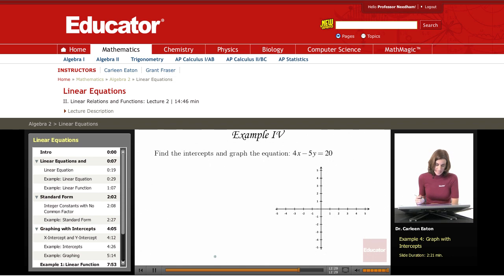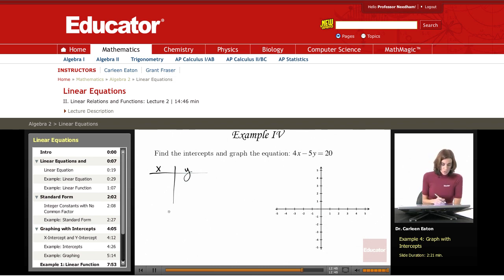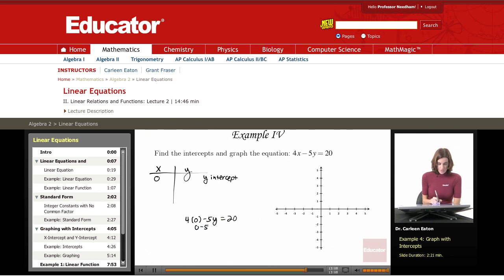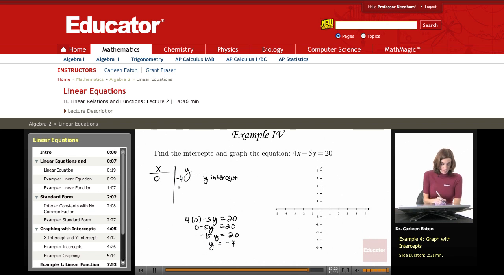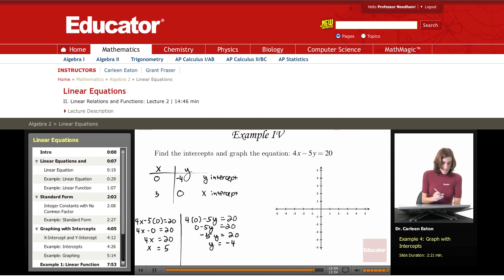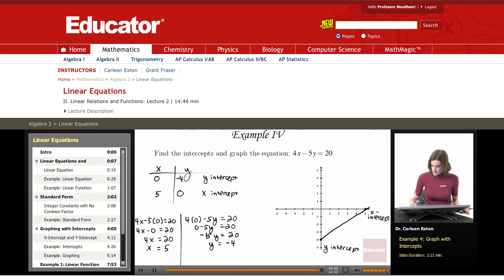Algebra 2: Linear Equations